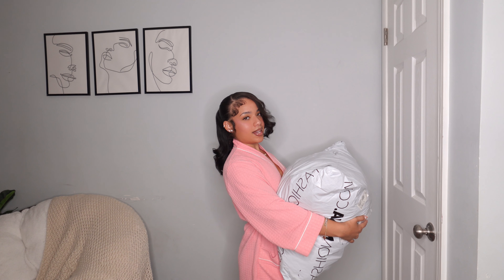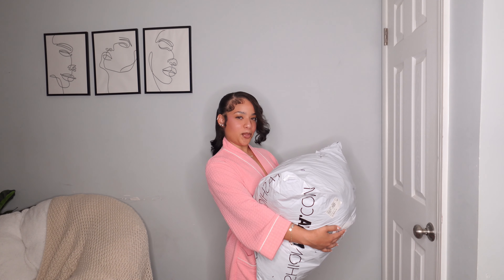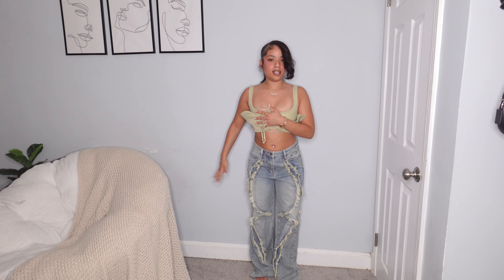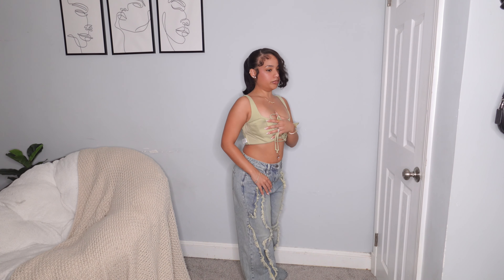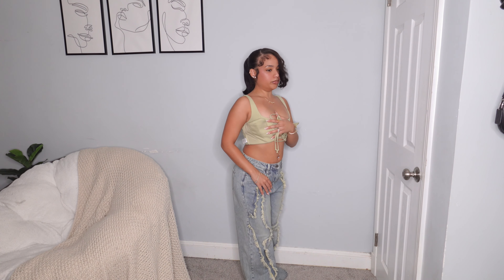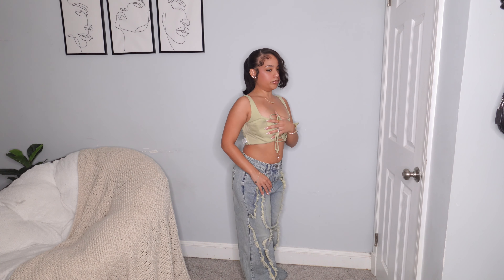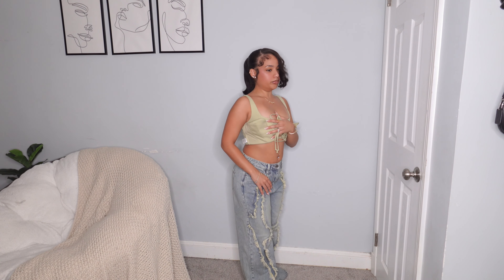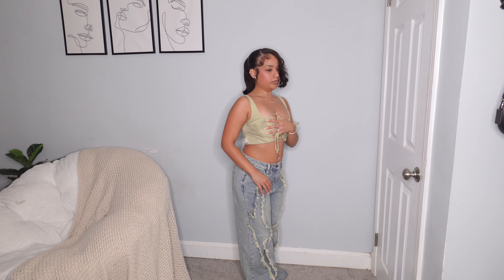HUGE SUMMER TRY ON CLOTHING HAUL 2024 |FashionNova Haul * Pinterest Inspired *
Watch in 1080p/2160p for BEST quality . Click ••• on top right corner

FAQ :
How old are you ~ 21
Ethnicity ~ Dominican
What you film on ~ Sony zv-1f
What you edit on ~ CapCut